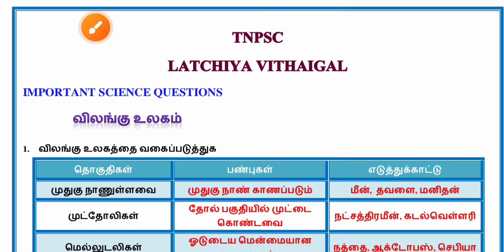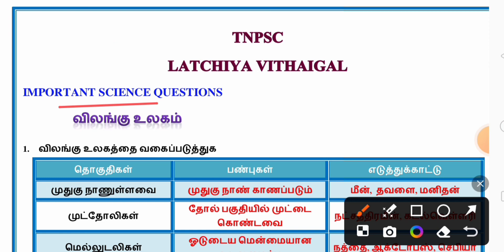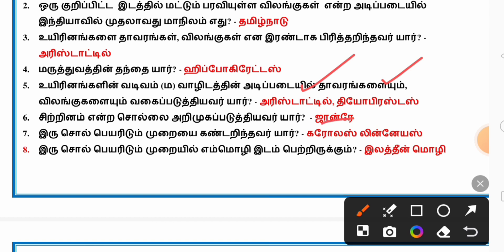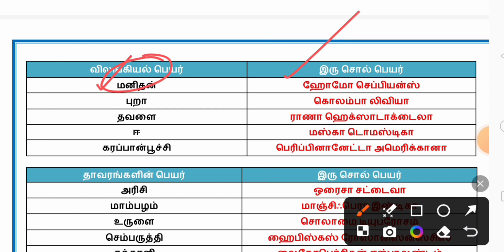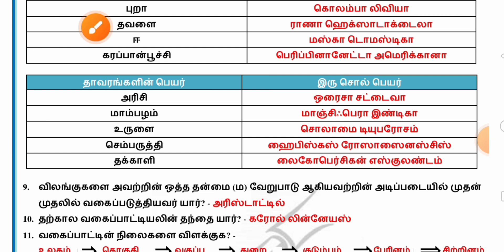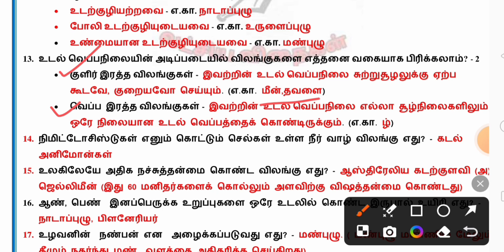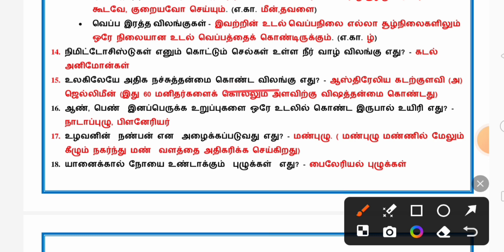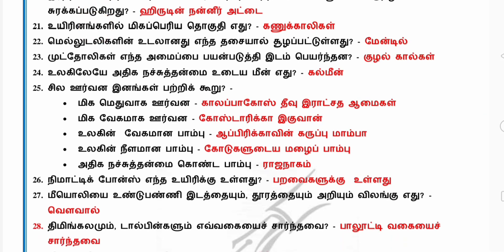important science questions|day 29|விலங்கு உலகம்|group4 important science questions|1000 questions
important science questions, important science gk questions, science project, science experiment, science quiz, science questions and answers, science questions, science quiz questions and answers, science question paper